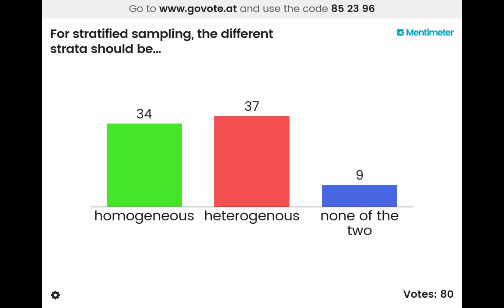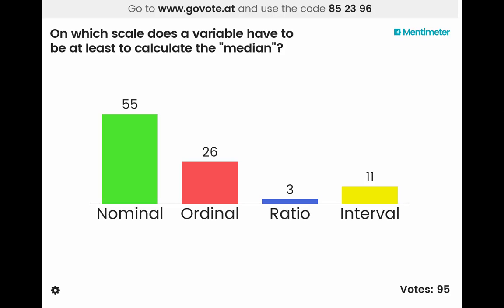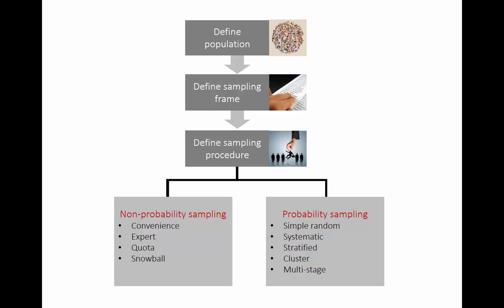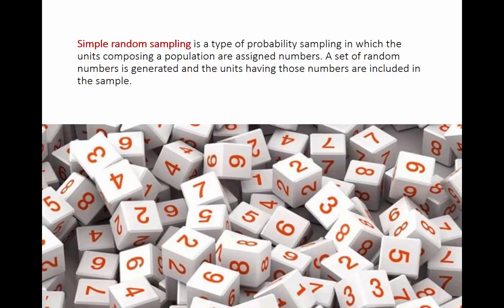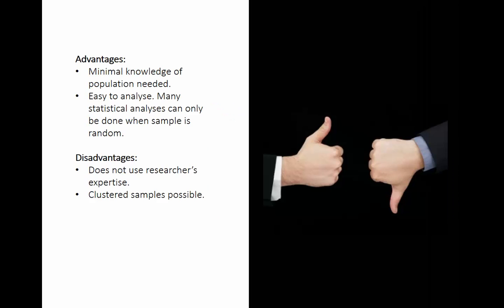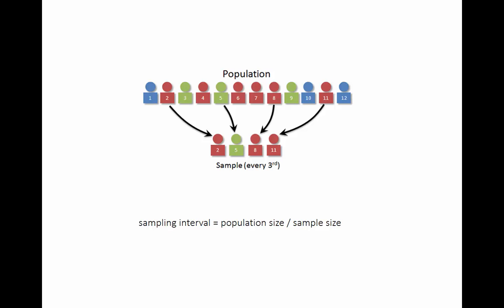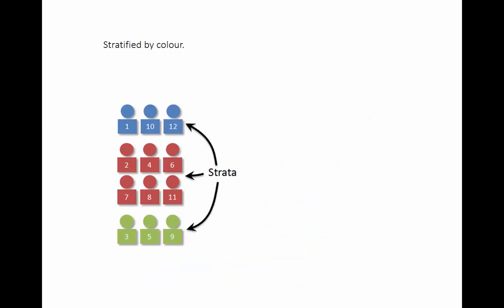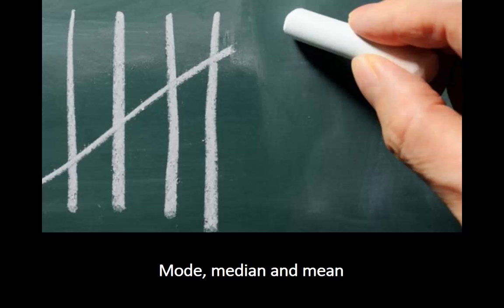Research Design SOC10070 - Probability sampling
Sociological Analysis and Research Design SOC20230
University College Dublin
6 Apr 2016

Probability sampling